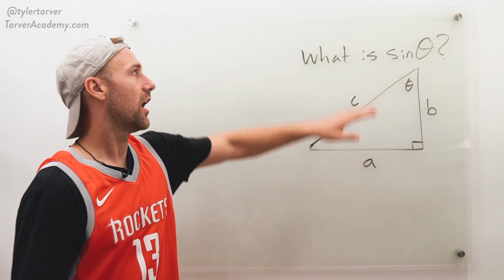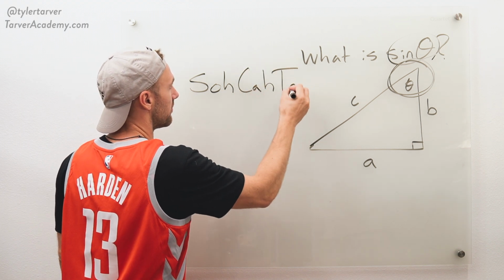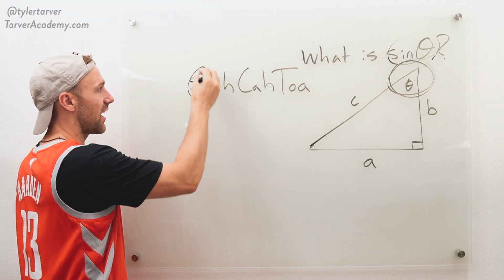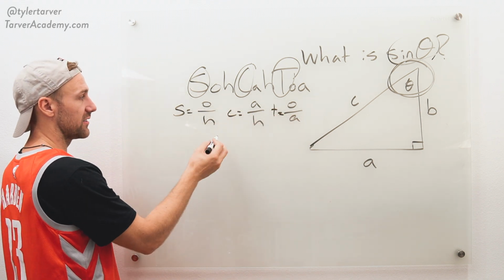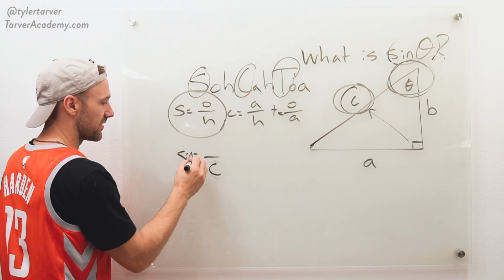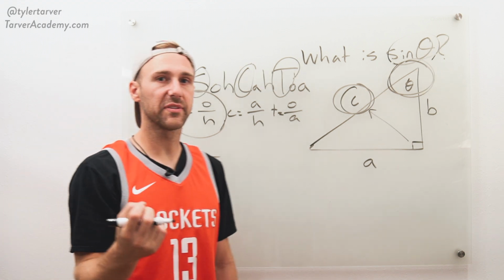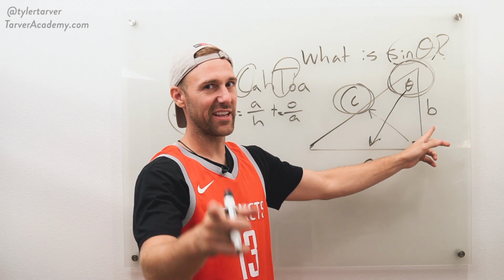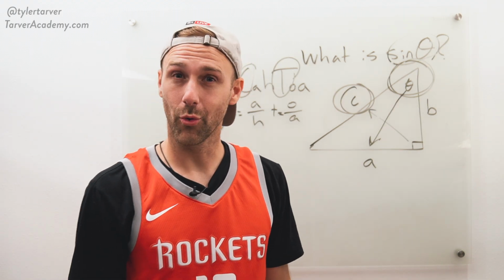How to Find Sine (Example Problem)